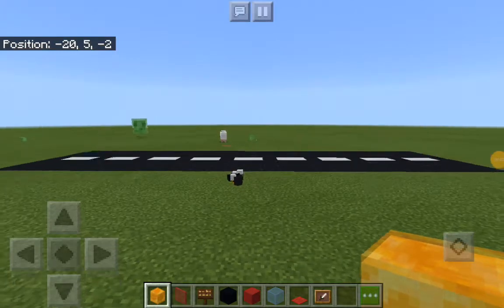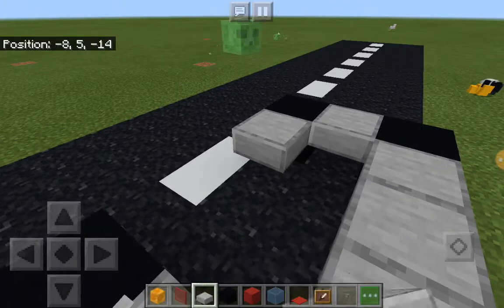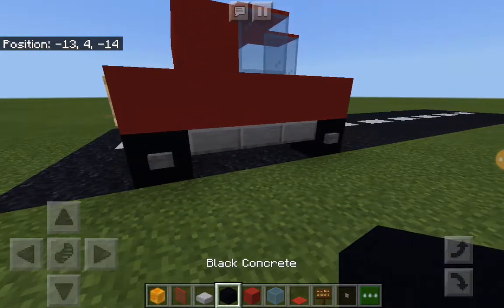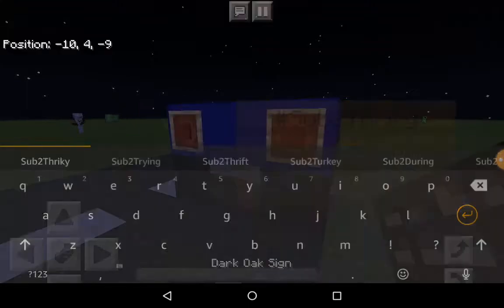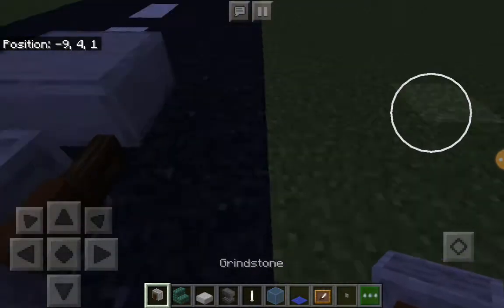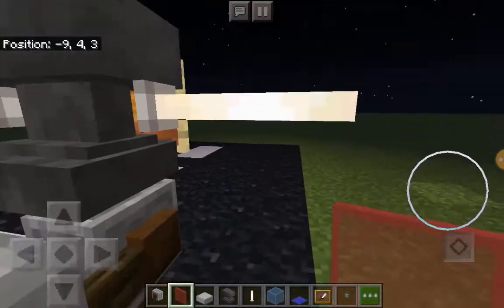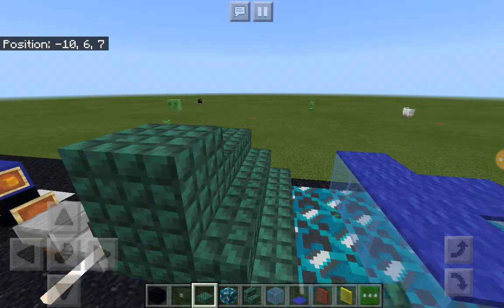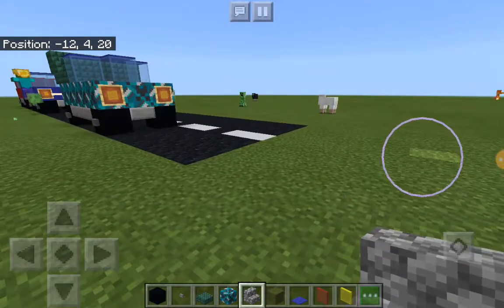How to build the BEST looking cars in Minecraft EVER!!!!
Let's build some cars. Today I will show you how to build the 5 best cars in Minecraft.